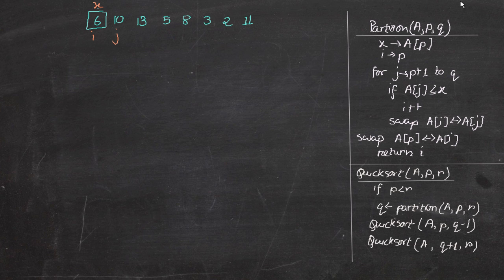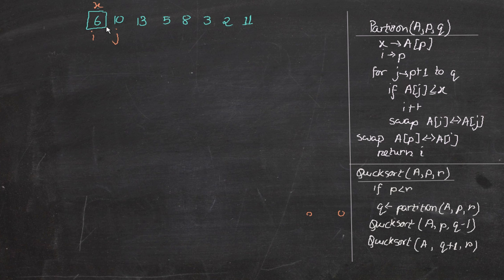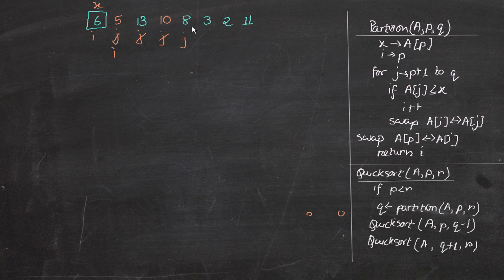Sorting: QuickSort Algorithm with Example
Quicksort algorithm is an in-place, divide-and-conquer Algorithm and is a very efficient one too,, hence the name.